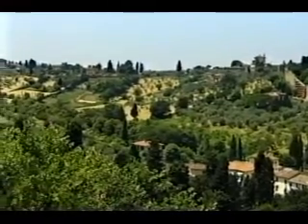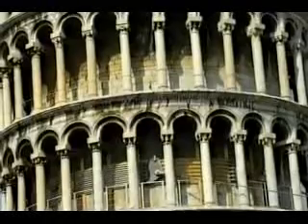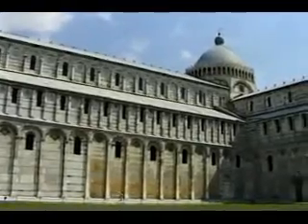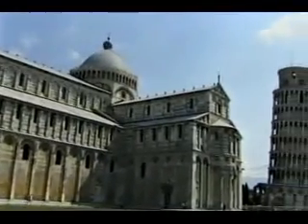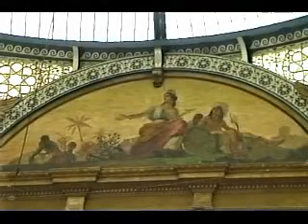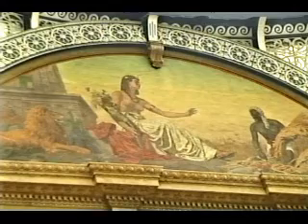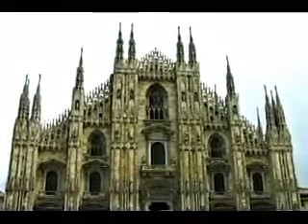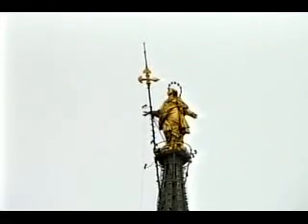Favourite Places TUSCANY to MILANO 14 Mins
Lazy Boy Blues by Unicorn Heads, Edward by Audionautix, Joy To The World by Jungle Punks,  Long Stroll and Concert for Brass Classical Rousing by Kevin MacLeod,  Official National Anthem by Jingle Punks, & Don’t Look by Silent Partner.